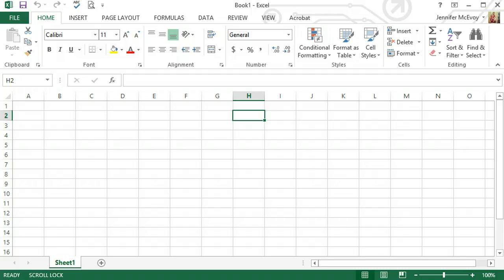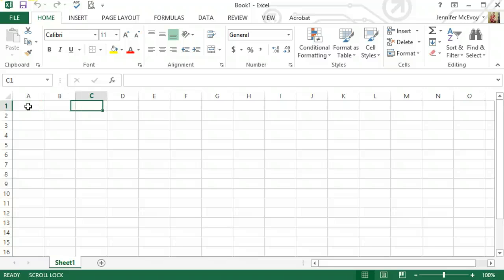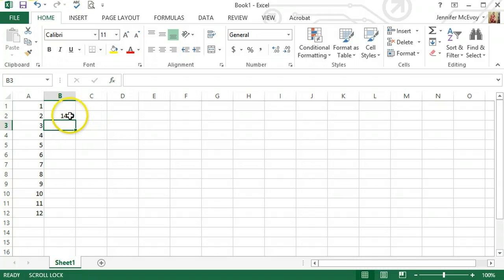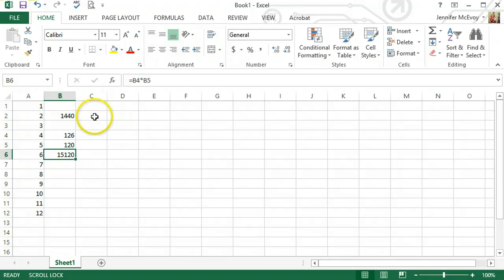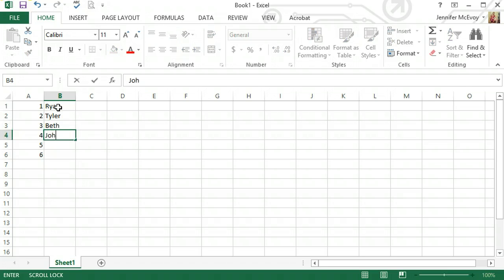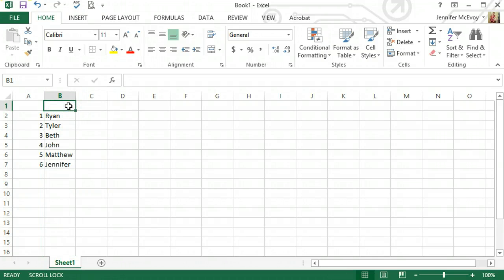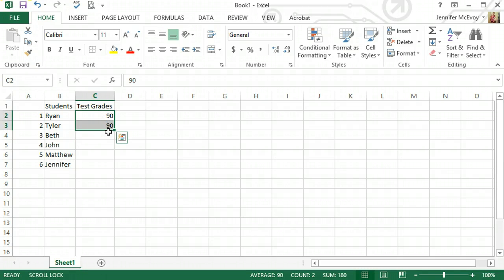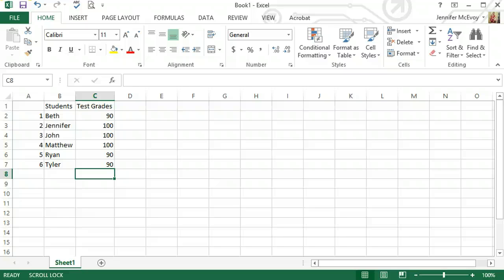How To Use Excel Part 2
Learn how to use Microsoft Excel, free online tutorial...In this video I am using the 2013 version but they are basically the same. This is a basic excel tutorial that will teach you some of the basic excel functions and terminology. Perfect for beginners!
I am planning to do more of these excel tutorials, leave me a comment below if you found this helpful and let me know what else would be useful for you!

Lear how to:
Input a formula in a cell
Inserting a new column or row
Moving a single cell
Sorting Data A to Z